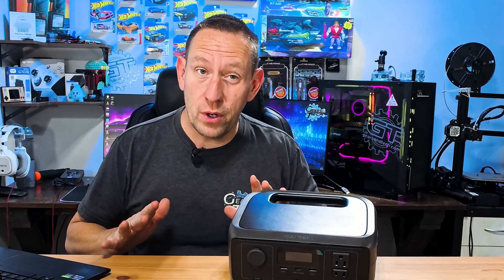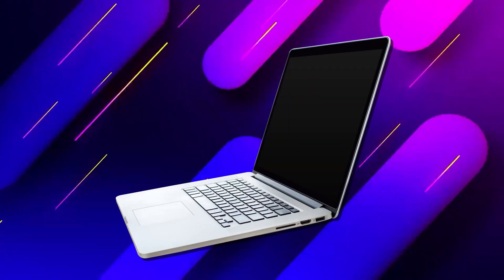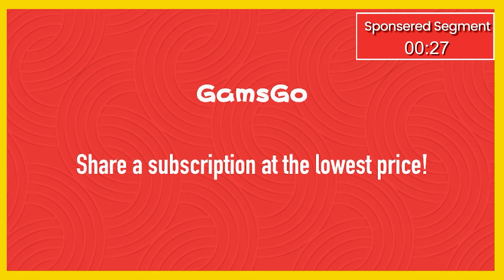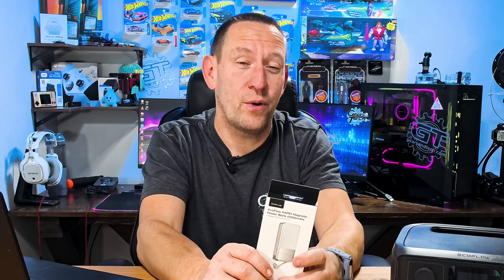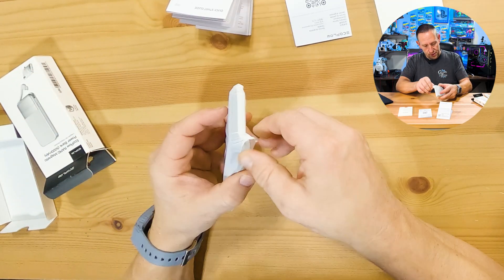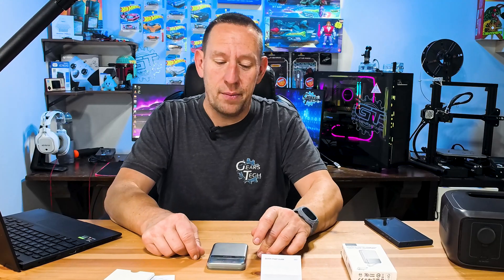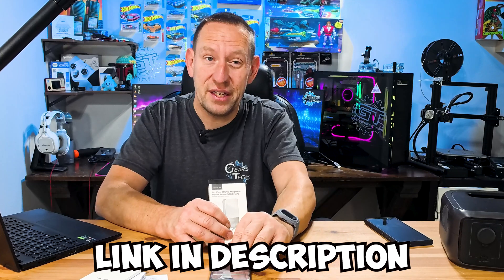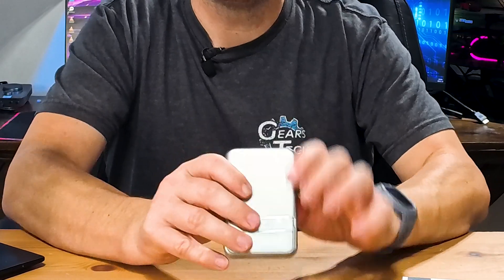The Future of Portable Power is Here ~ EcoFlow RAPID Magnetic Power Bank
Welcome to Gears and Tech! ~ Ecoflow have been putting out some really great Electric Battery Generators and solar products. With the River 1, 2, and 3 as well as the Delta 2 and 3. Even their weird solar hat! Now they have expanded their product line with the RAPID Magnetic power bank lineup.

EcoFlow RAPID Magnetic Power Bank (5000mAh) on Amazon

EcoFlow Amazon

Other Ecoflow Products Available!

EcoFlow and Fast Charger
Delta 2 Solar Bundle
Ecoflow Solar Panel